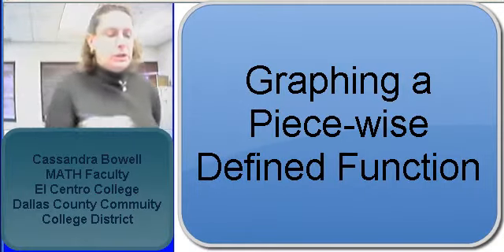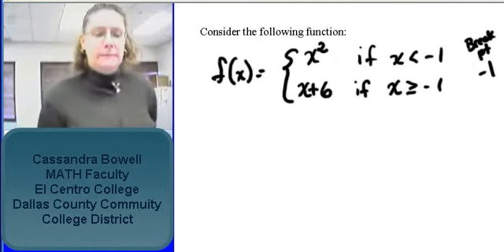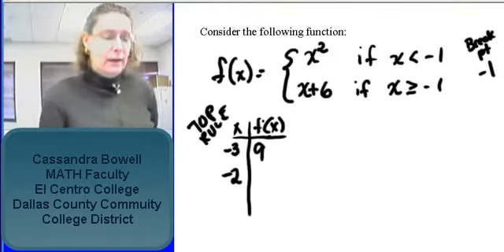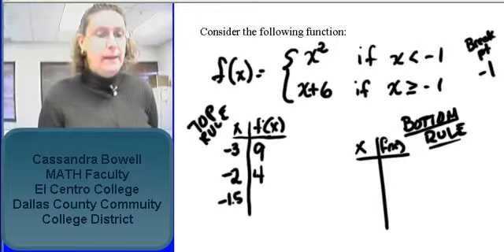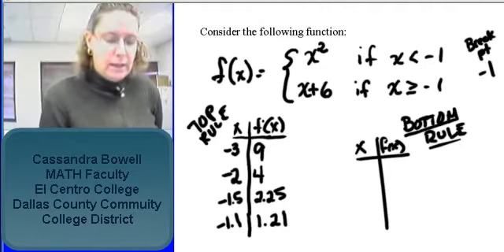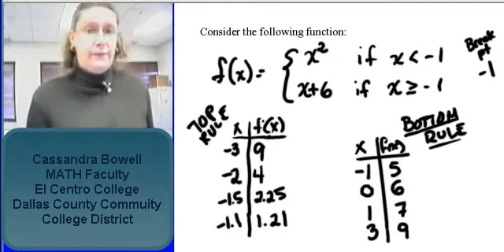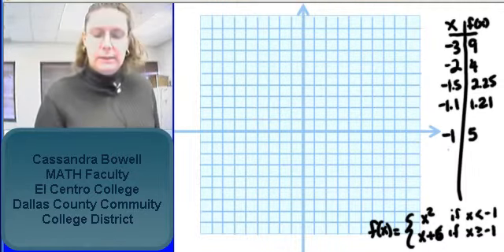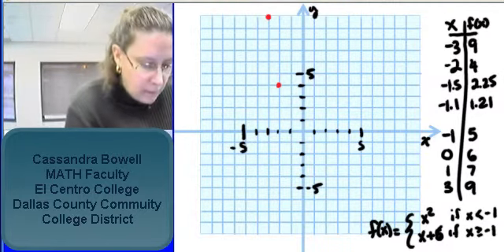U1A R7 PiecewiseGraph dur10